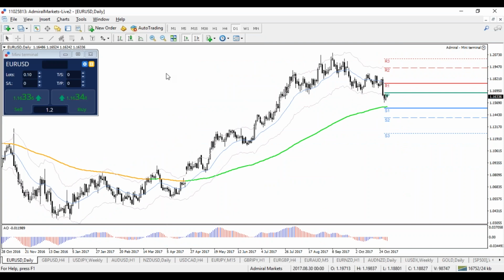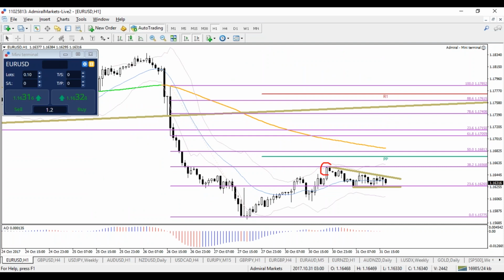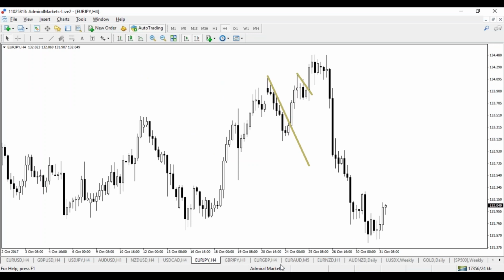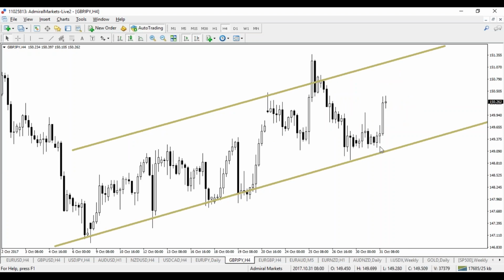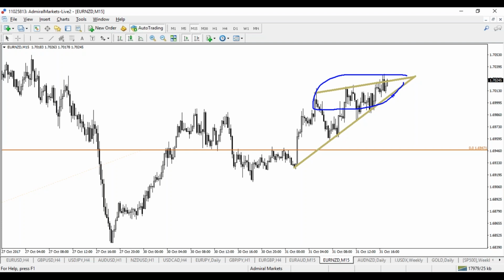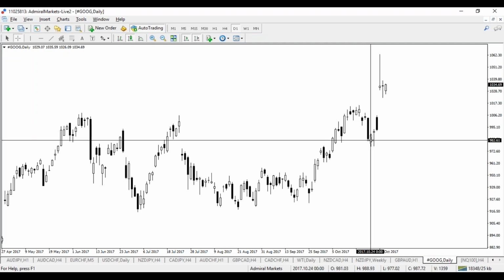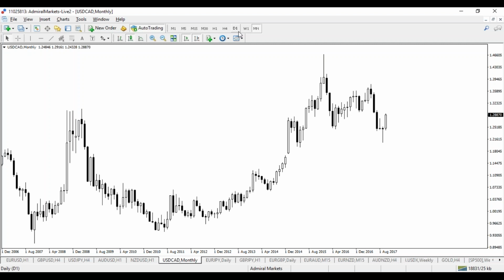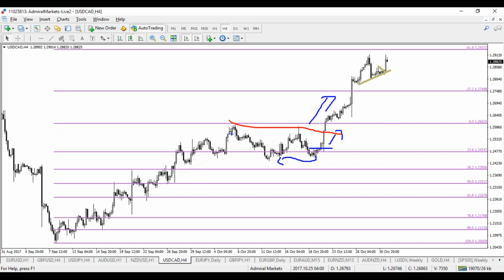Learn how to Trade Break and Bounce Setups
The Forex, CFD and commodities market are reviewed for critical and bounce setups. The EUR/USD is in a bearish breakout and building a bullish retracement with 1.15 as main target for downside. Other instruments are also reviewed for break or bounce setups.